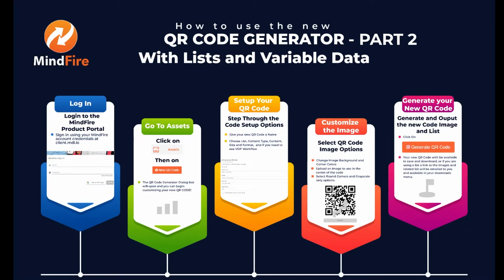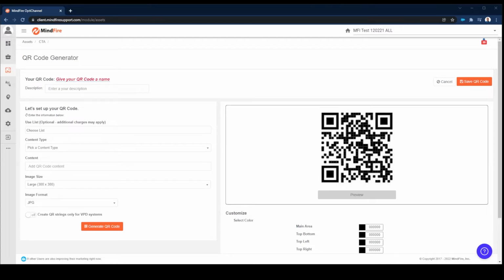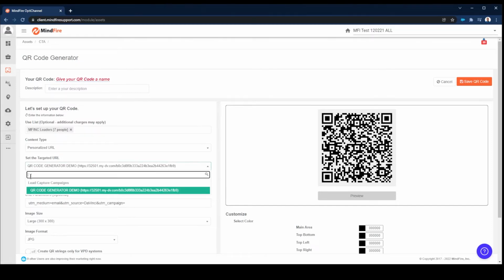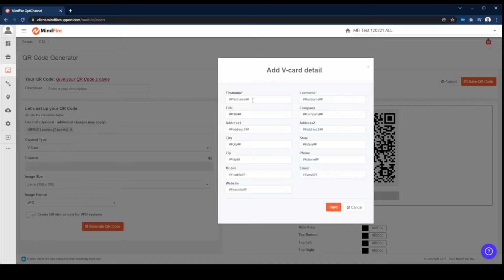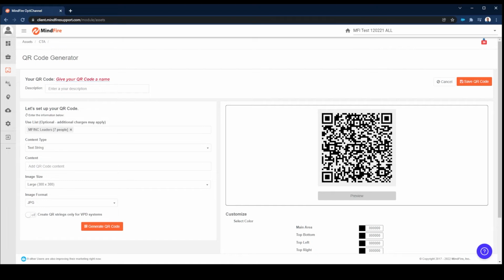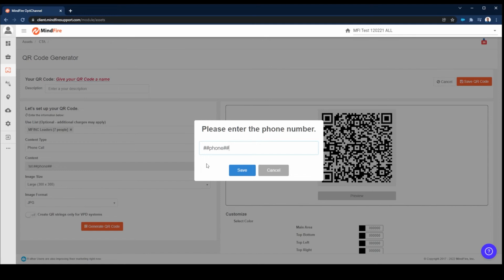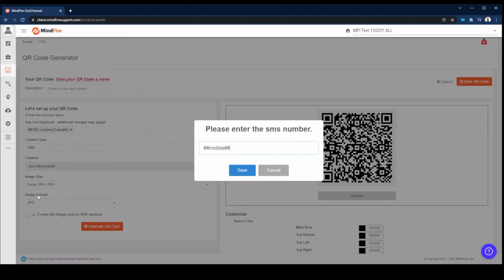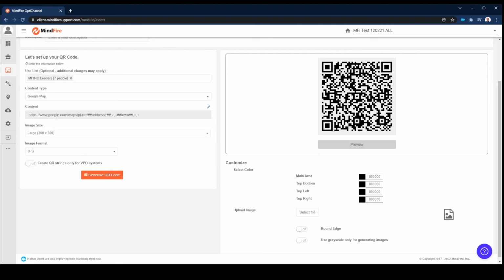QR Code Generator used with Contact Lists Demo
Use the NEW QR Code Generator in MindFire marketing campaigns with your contact lists.  Bring the power of personalization to QR Codes. There are many options available and applications for QR Codes, learn about some of them here.